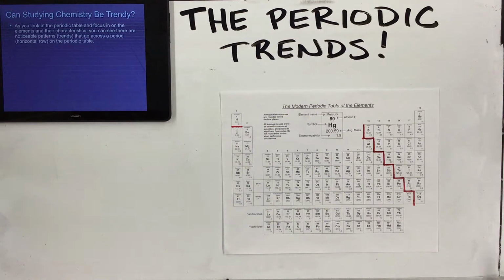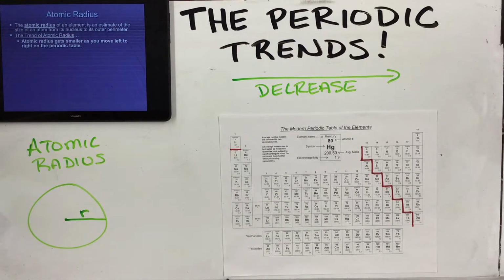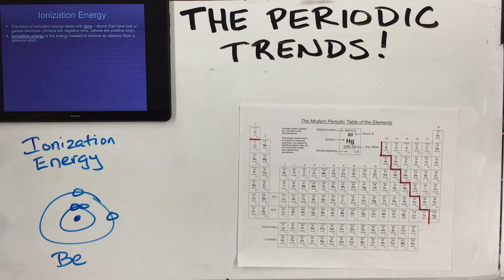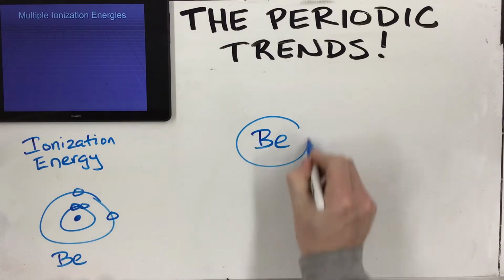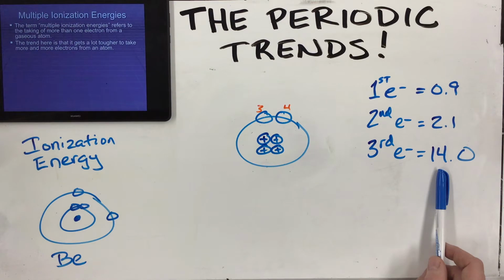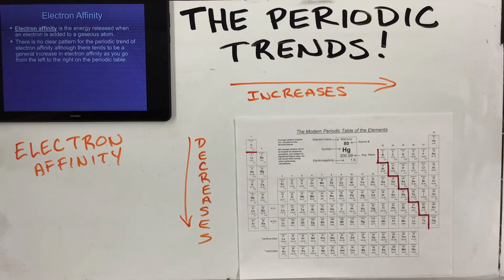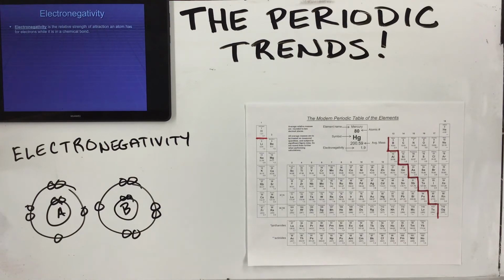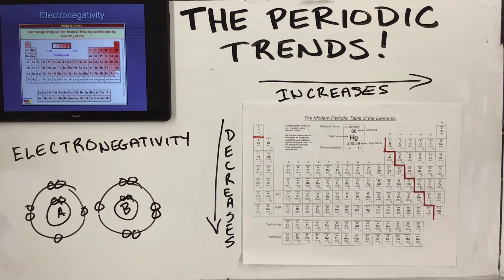The Periodic Trends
In this lecture we discuss the periodic trends.
We define them and then describe the trend as we go horizontally across a period on the periodic table and as we go down a group/family vertically on the table.